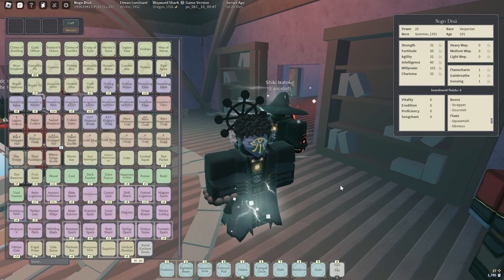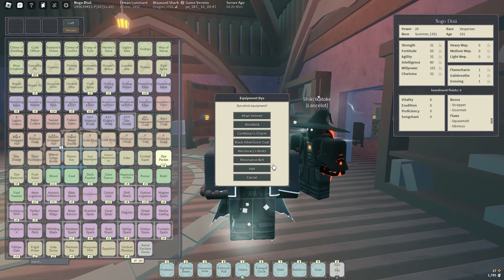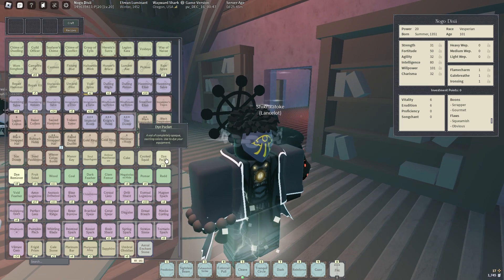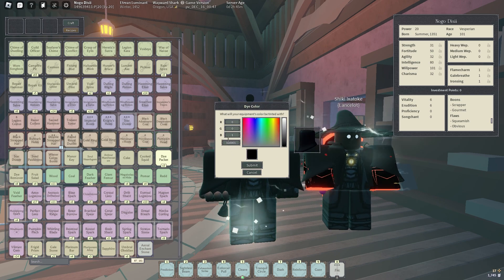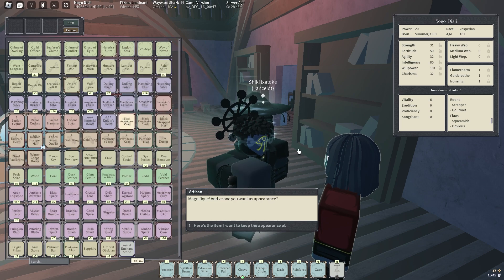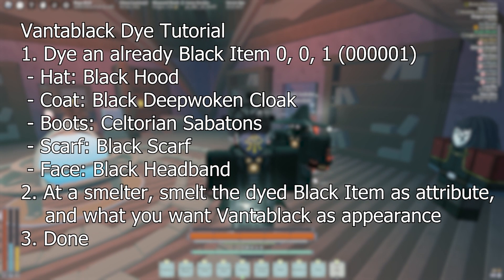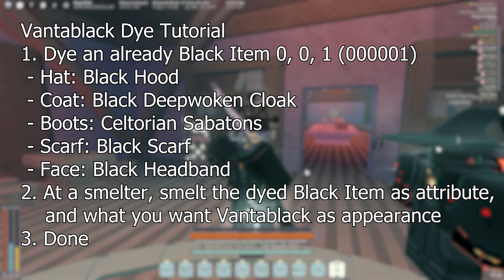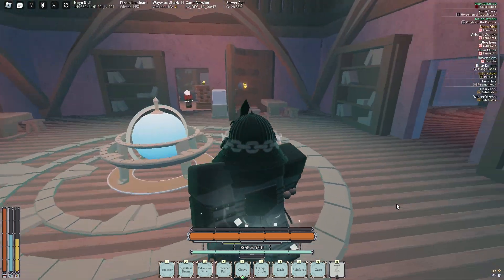Vantablack Dye Tutorial | Deepwoken